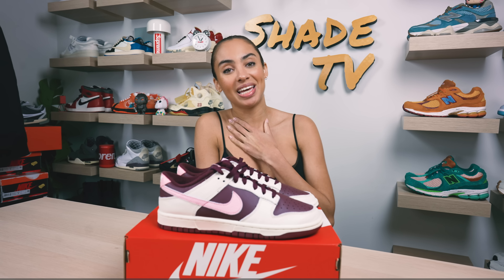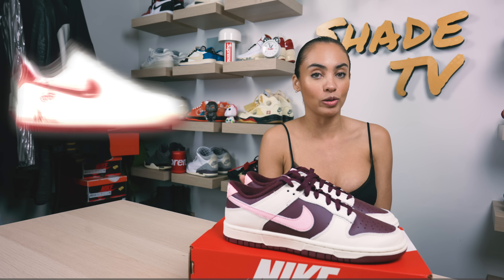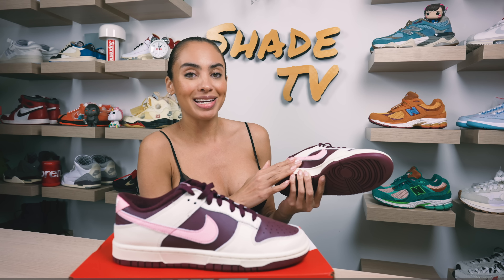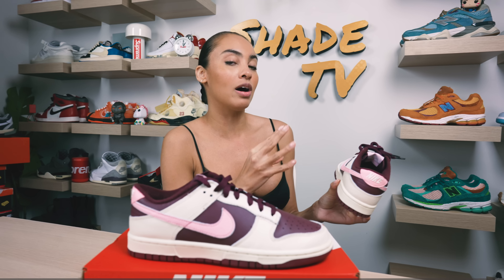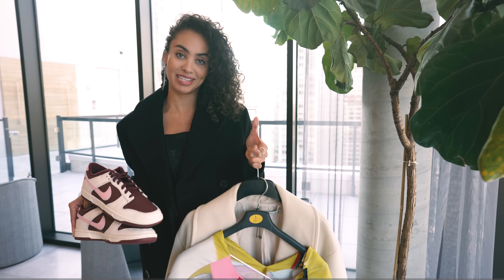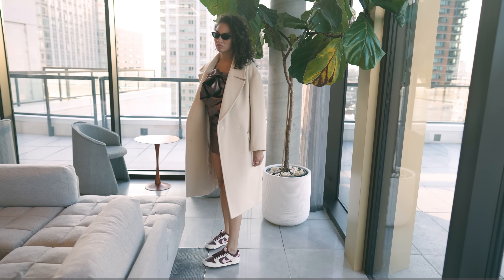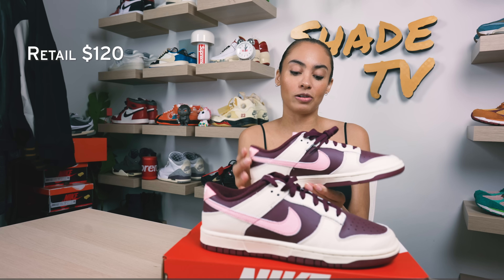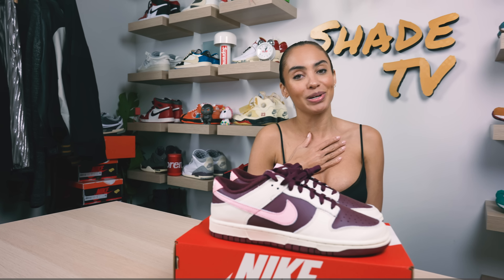SHOULD YOU WANT THEM? VALENTINE'S DAY NIKE DUNK LOW 2023 Review and How to Style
SHOULD YOU WANT THEM?  VALENTINE'S DAY NIKE DUNK LOW 2023 Review and How to Style; Giveaway Winner Announced!  See arguably the best sneaker of @nike's 2023 Valentine's Day release - the premium Nike Dunk Low.  These will release on Tuesday, February 7th at 10am ET on the SNKRS app.  They are part of larger pack that includes special holiday editions of the Dunk High 1985, Air Force 1, Uptempo More, Air Max 90 and Air Trainer 1.

See my in-depth review and how I styled these three distinct ways with different outfits and occasions.

BUY the Nike Dunk Low Valentine's Day NOW
CLOTHING featured in this video:

0:00 Intro
1:30 Overview and Detail of the Nike Dunk Low Valentine's Day 2023
6:00 Sizing and Fit for the Nike Dunk Low Valentine's Day 2023
6:30 How to Style the Nike Dunk Low Valentine's Day 2023 Three Distinct Ways
8:30 Lookbook and Outfits for the Nike Dunk Low Valentine's Day 2023
10:00 Current Resale on the Nike Dunk Low Valentine's Day 2023

SHADE STUDIOS
c/o Marissa Hill
82 Nassau Street No 120